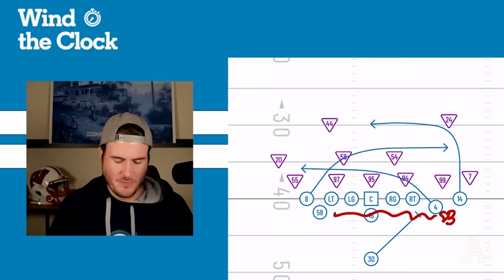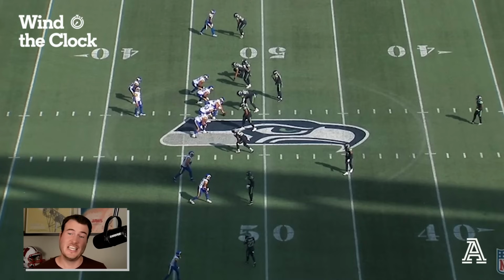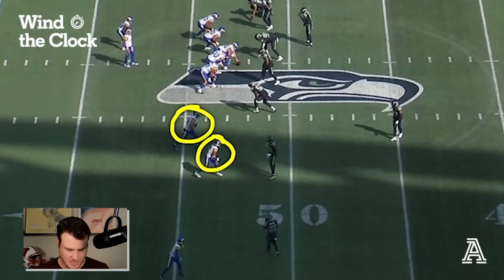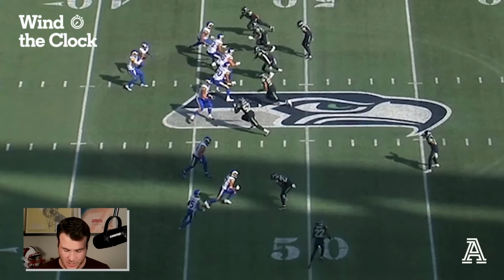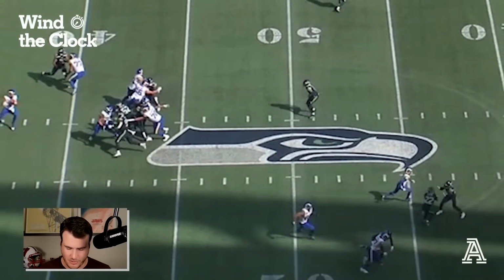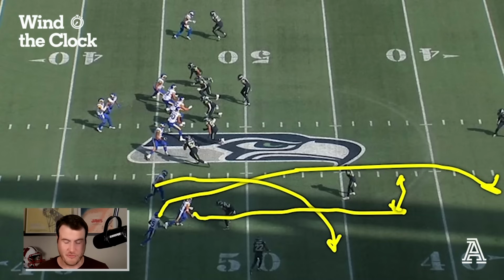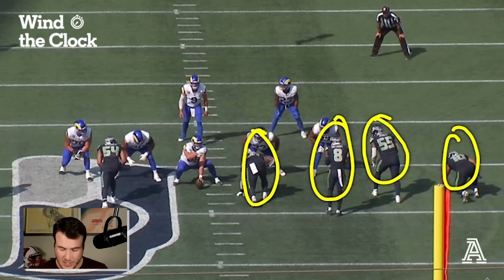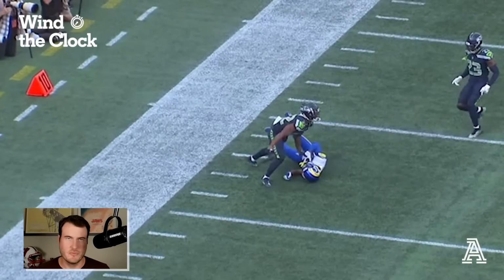Film Study: How the Rams offense confused the Seahawks in week 1 | Wind the Clock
Is the Rams offense back to their old dynamic ways? Nate Tice looks at the all 22 from week 1 and breaks down a pivotal play from Tutu Atwell, Matthew Stafford and the Rams' offense in the win over the Seahawks.